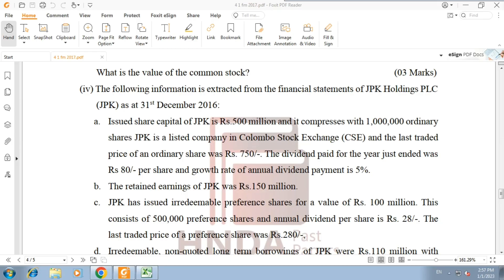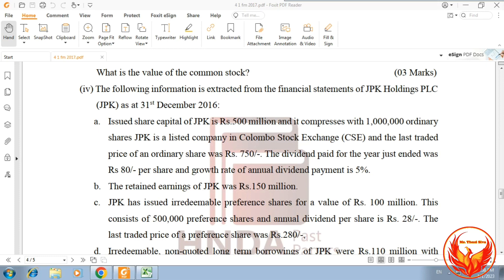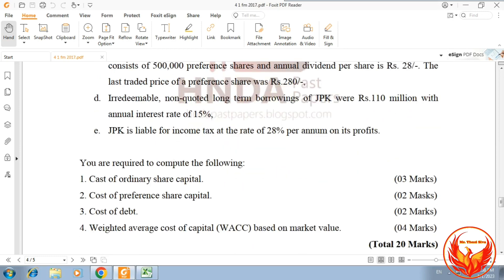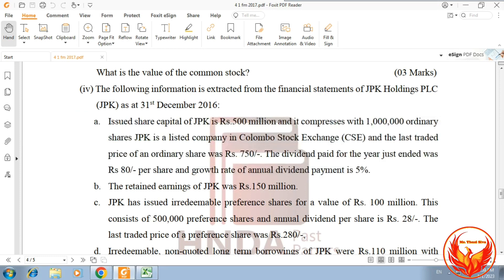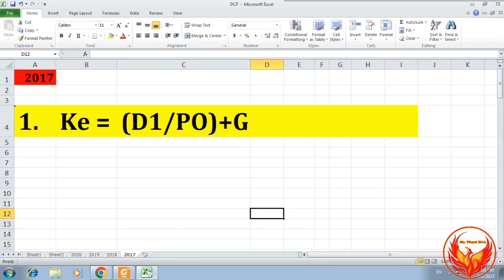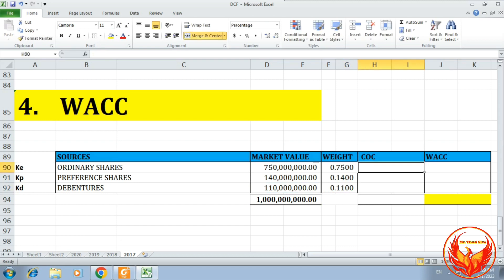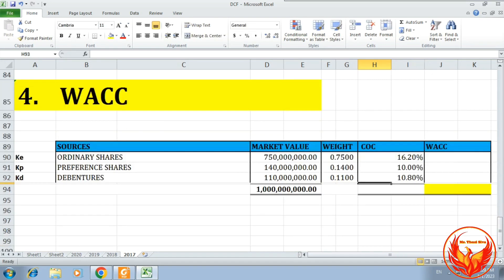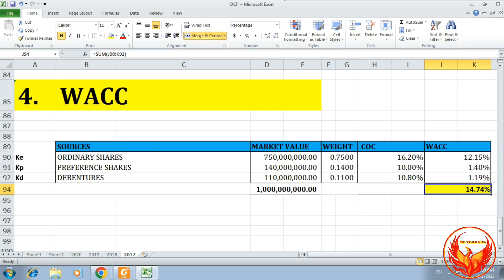2017 PAST PAPER | 5TH QUESTION | COST OF CAPITAL | FINANCIAL MANAGEMENT | HNDA | SLIATE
This video describes 5th main question of the financial management past paper that held in 2017 of HNDA final year students.